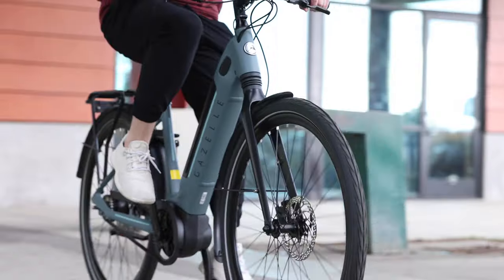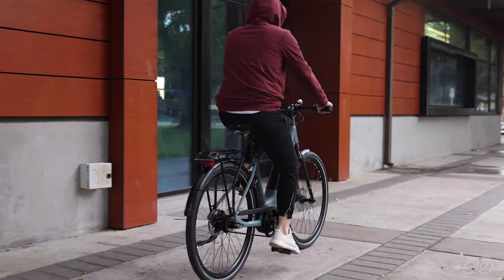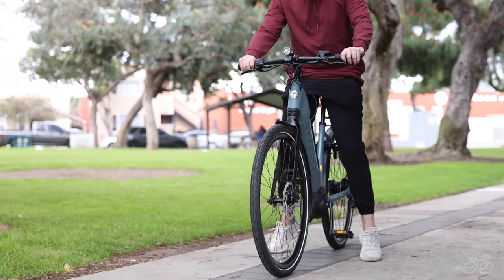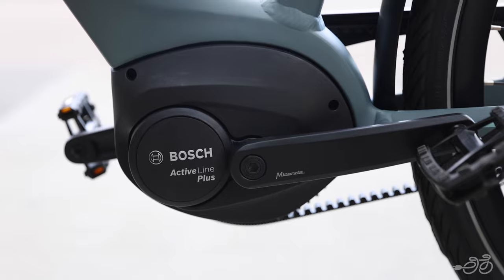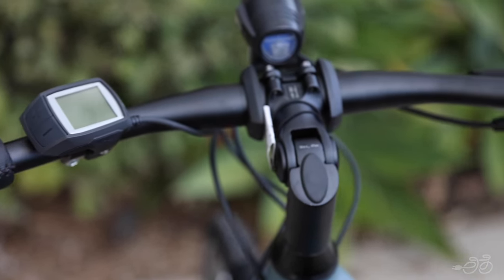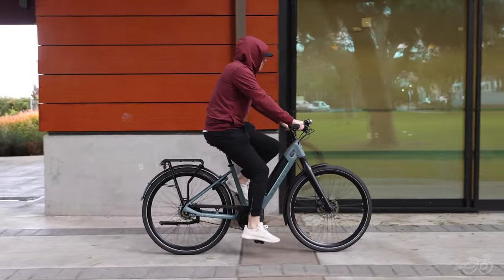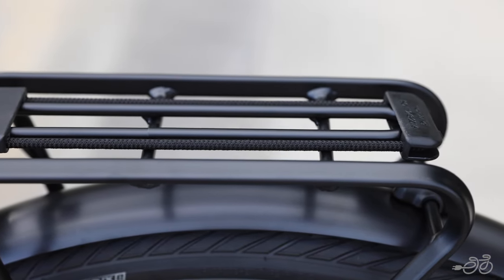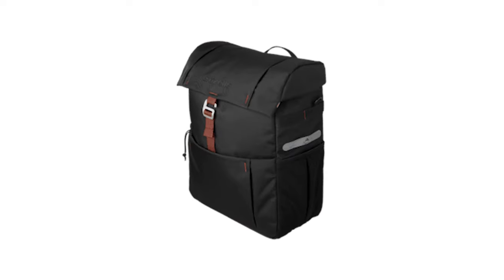Gazelle Ultimate C8 | eBike Overview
The Gazelle Ultimate C8 is a sporty, comfortable step-through touring bike, perfect for short jaunts or longer adventures. Its super stable and rigid frame and low center of gravity provide an optimal handling experience, while its drivetrain and belt make it super low maintenance. The Ultimate C8 is the perfect bike for riders of all abilities and experiences with its low step-through design to help with easy mounting and dismounting and added safety.